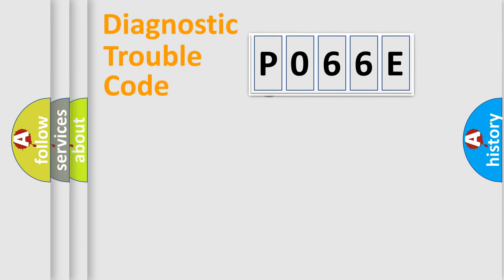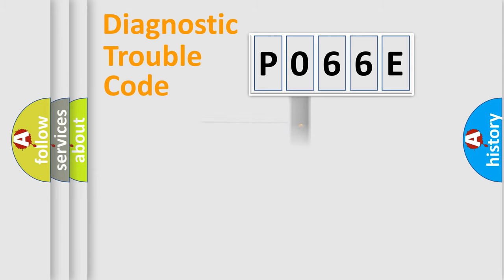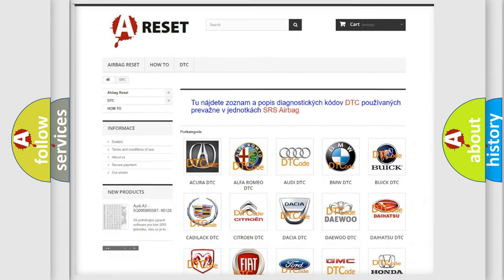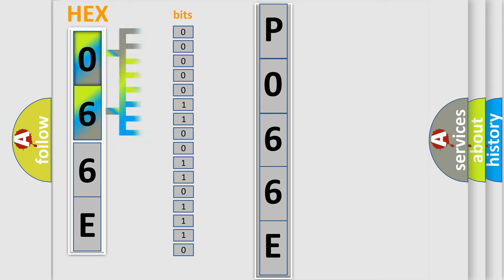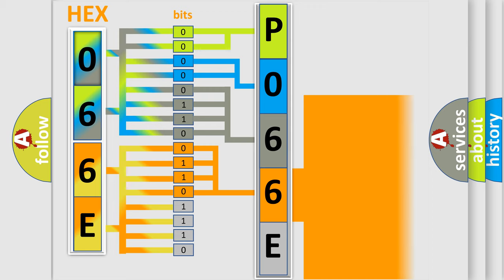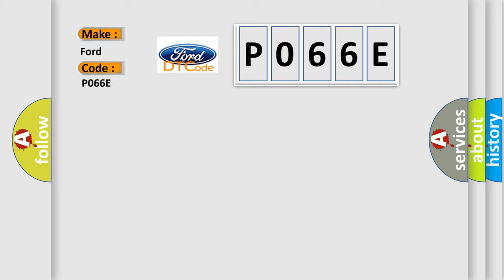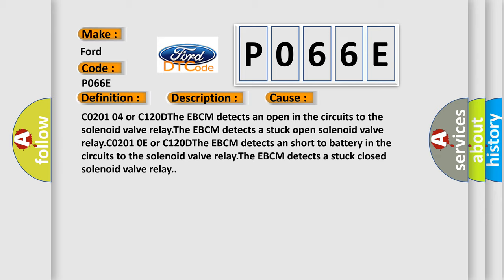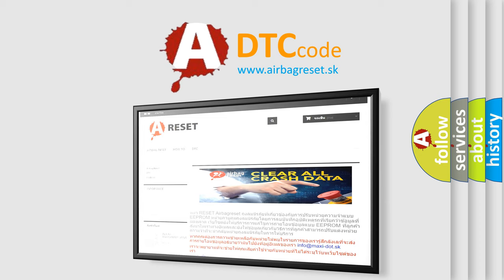DTC Ford P066E Short Explanation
Contents:
0:21 Basic DTC analysis according to OBD2 protocol standard.
1:48 Insight into programming
2:58 A diagnostically understandable description of the Diagnostic Trouble Code
3:05 Basic error definition

Make:
Ford
Code:
P066E
Definition:
Traction Control Power Switch Circuit Shorted
Description:
C0201 0E or C120E Ignition voltage is greater than 10 V.The solenoid relay is commanded OFF.